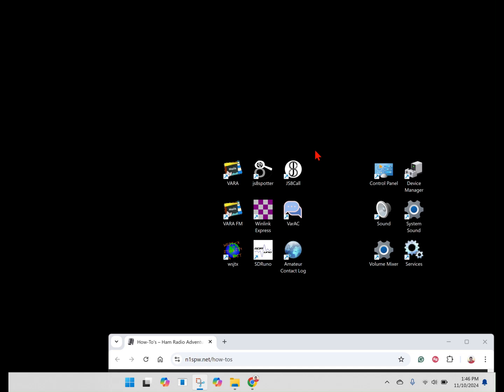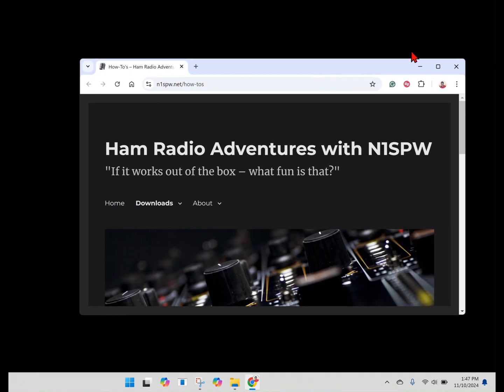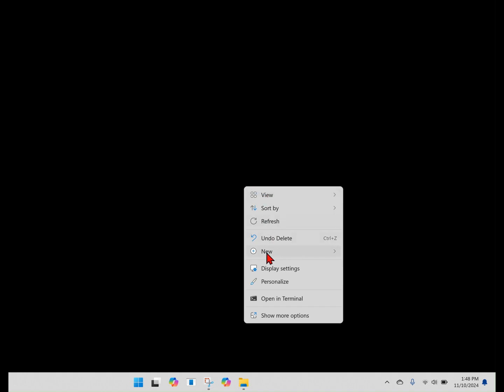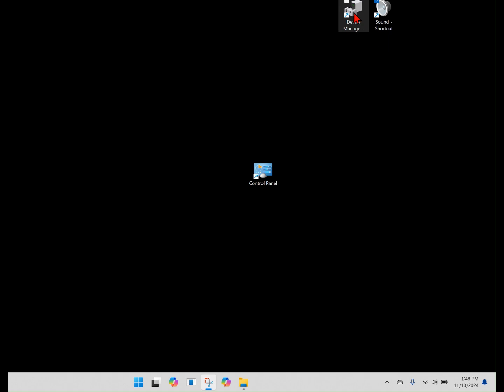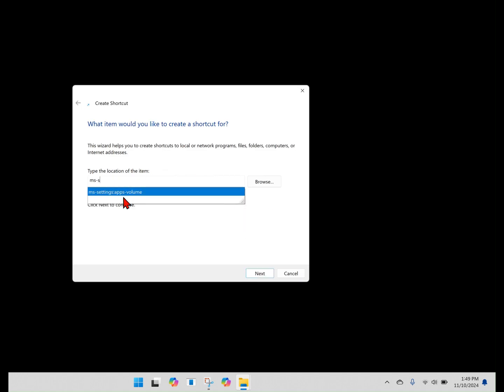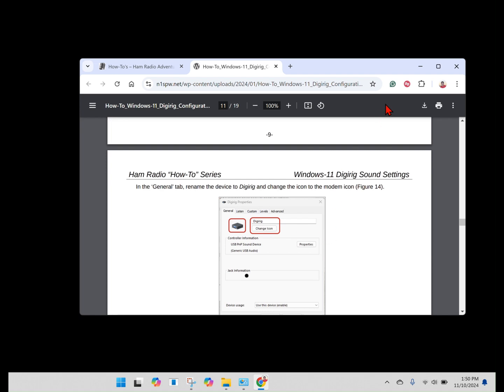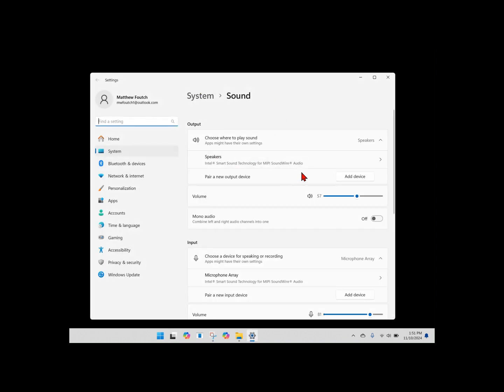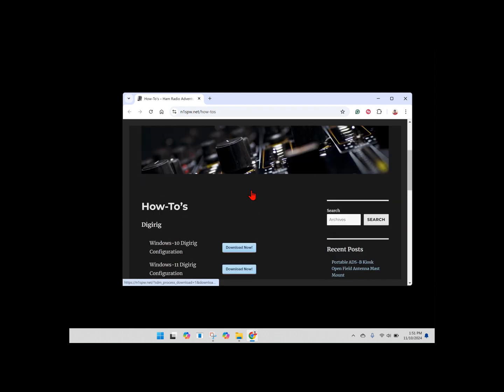Windows 11 How-To Shortcuts For Digital Ham Radio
Add the following icons to your desktop for quick access to your device and sound settings: Control Panel, Device Manager, Sound, System Sound, Volume Mixer, and Services.

Excellent How-To's for setting up your system: Ham Radio Adventures with N1SPW ...

Applicable Ham Radio Software:  VARA HF, VARA FM, VarAC, JS8Call, Winlink, SDRuno, Omni-Rig, Fldigi, etc.